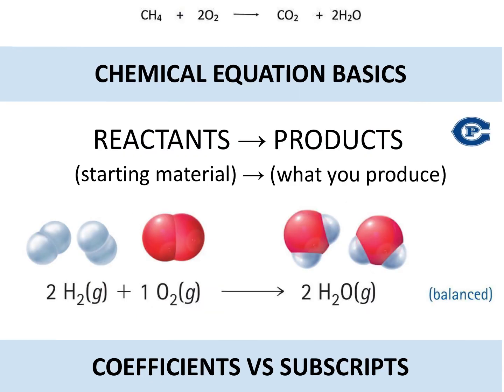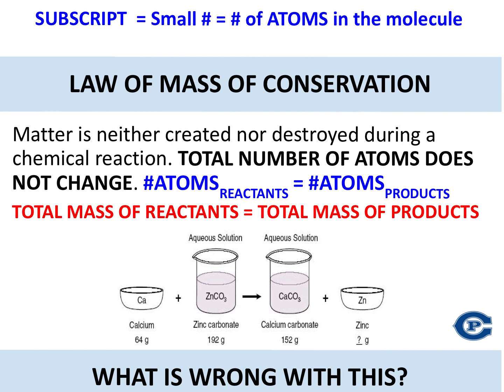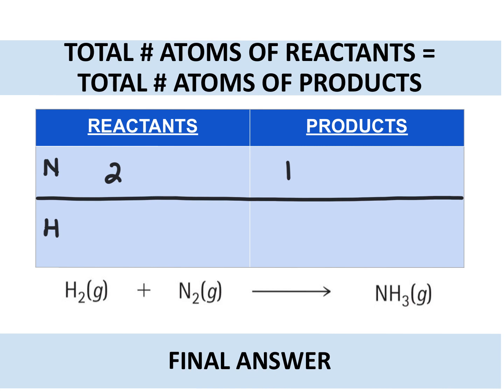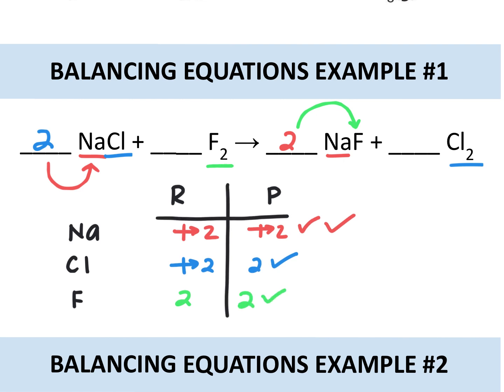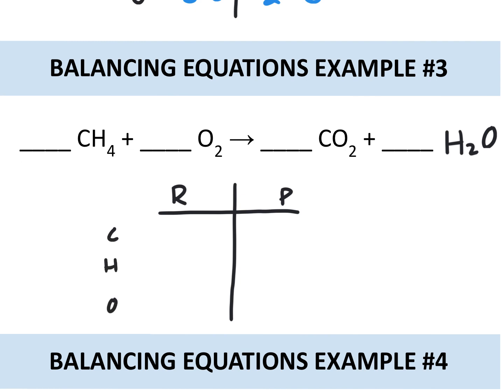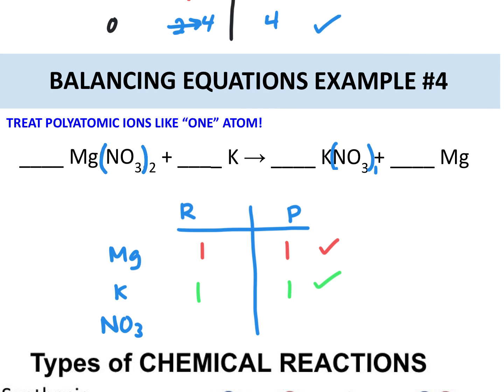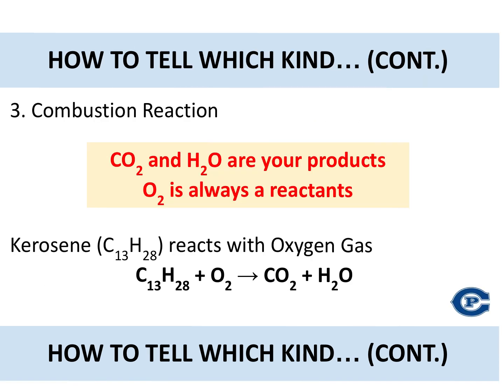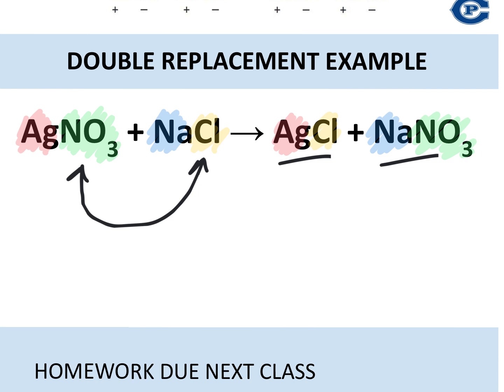EdPuzzle #3 Balancing and Identifying Chemical Reactions